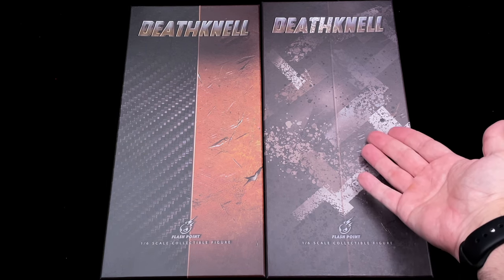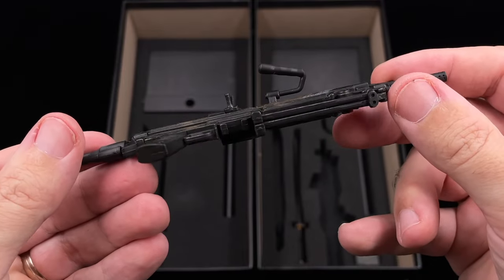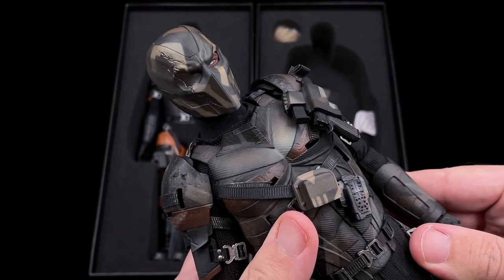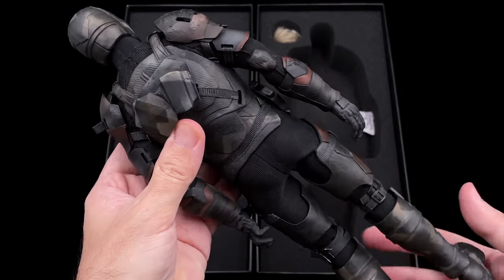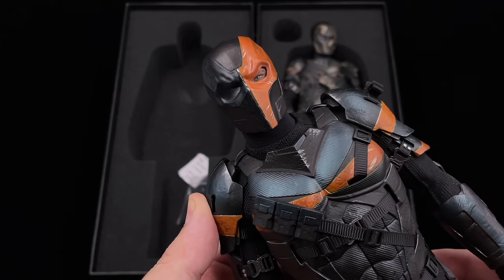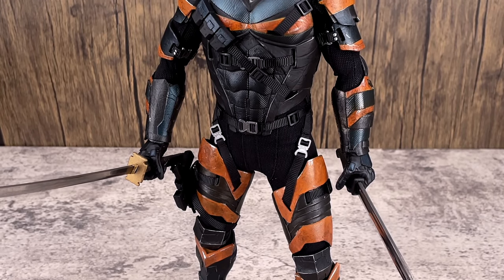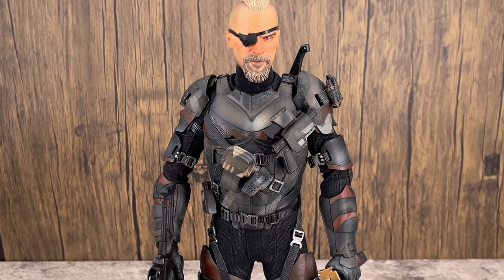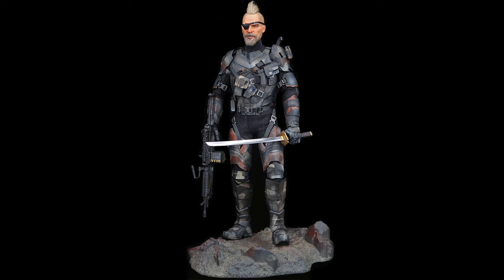Deathstroke DC 1/6 Scale figure FlashPoint DeathKnell Unboxing and Review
Hello Everyone!
Join me as i unbox and take a first closer look the two Deathstroke versions by Flashpoint.